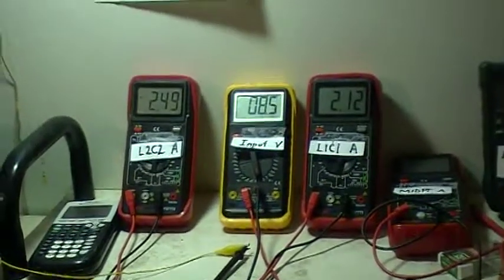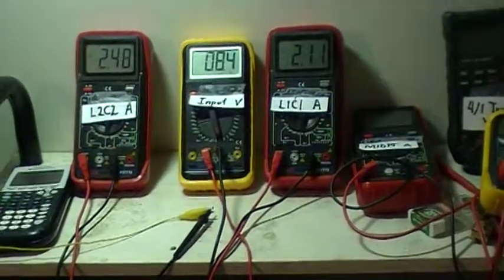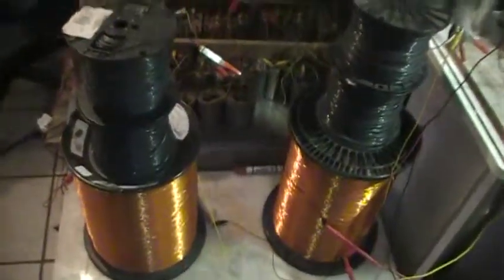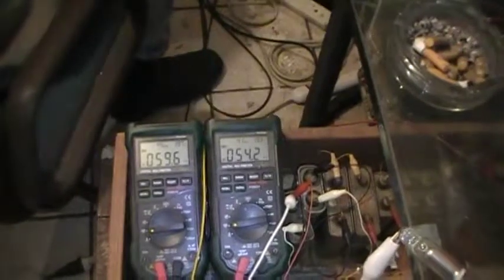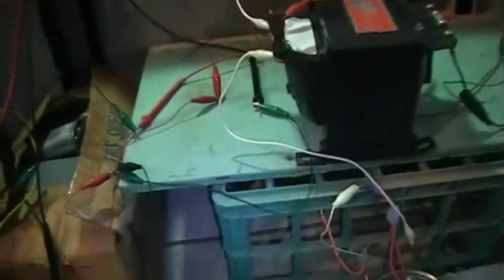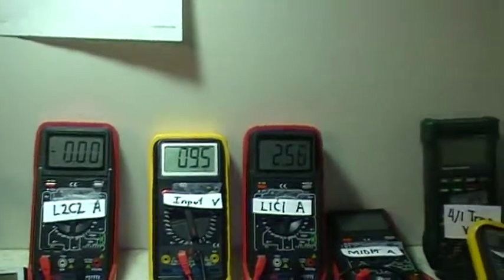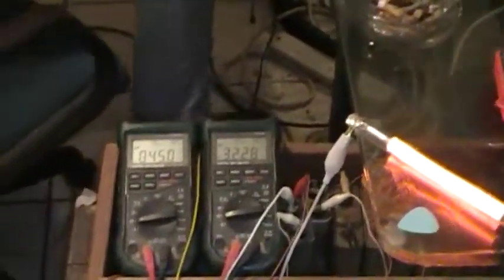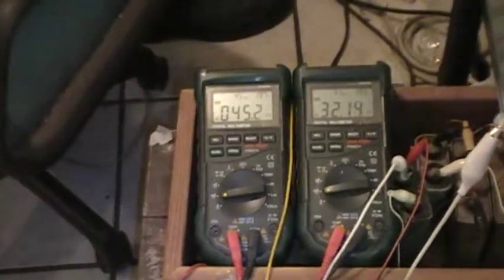MOV043.MOD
Binary Resonant Air Core Discovery